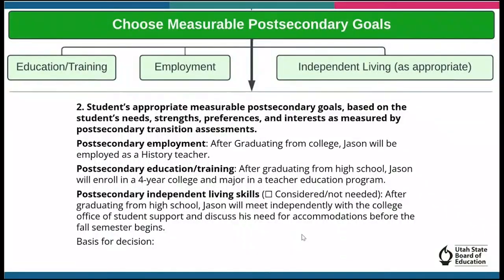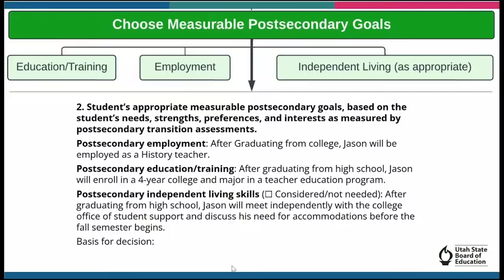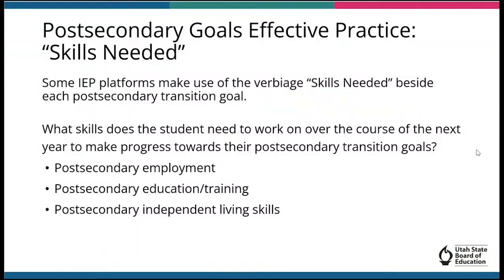20240830 Module 3 Pt 2